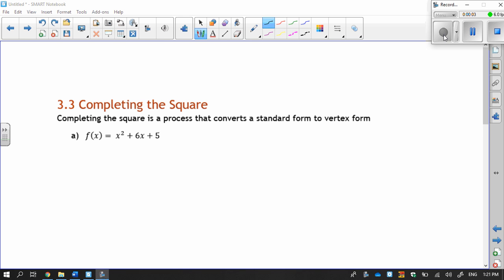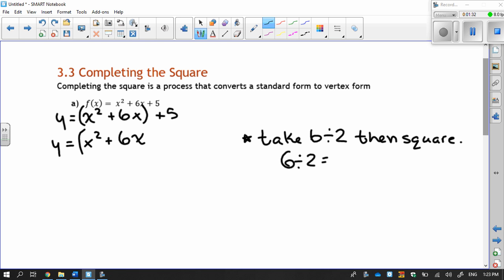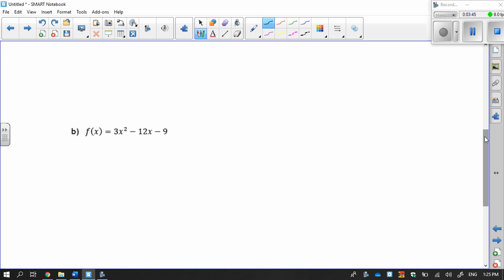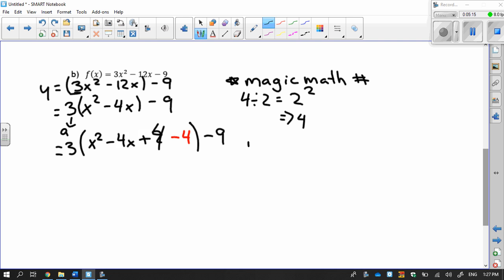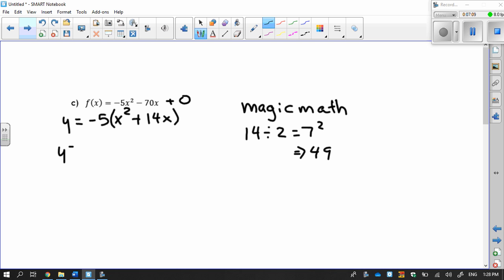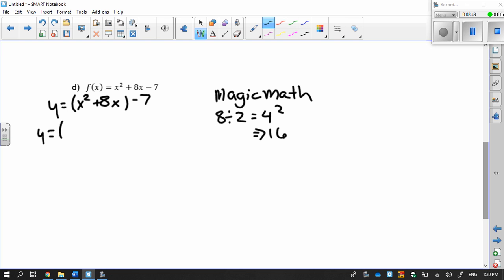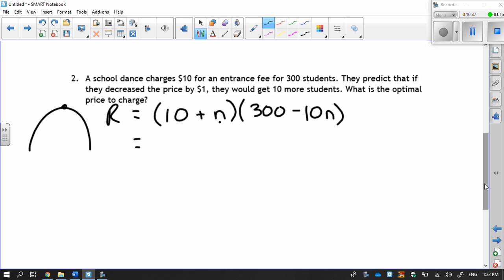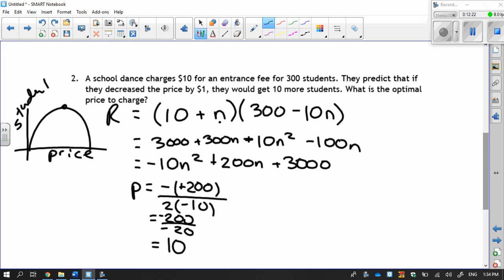Pre-Calculus 20 - 3.3 Completing the Square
Learn how to complete the square!

If you would like to follow along, find the notes on my site!